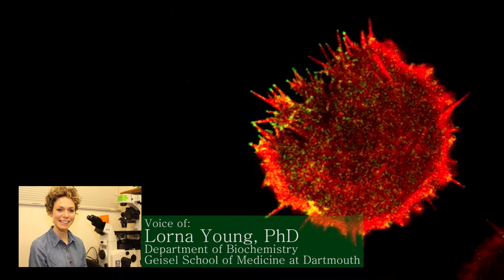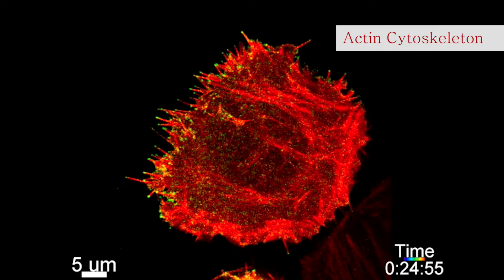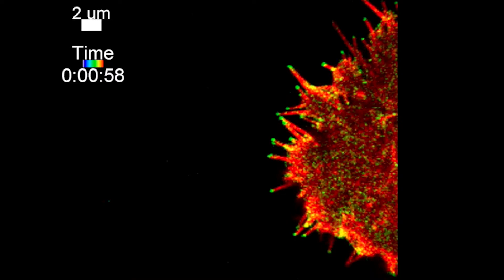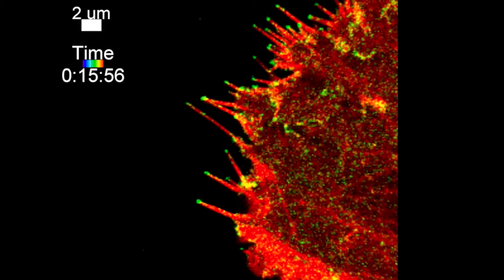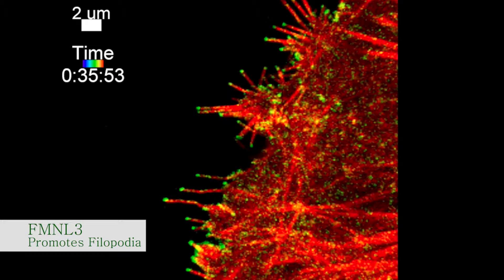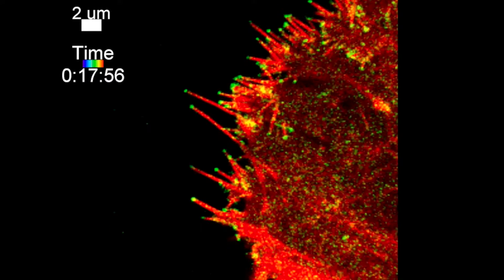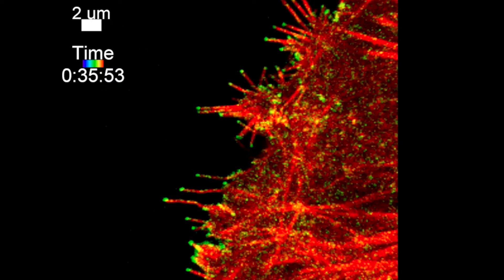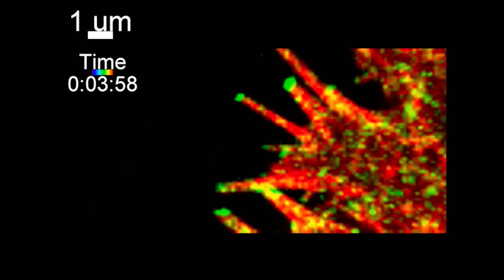How Do Cancer Cells Move?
Take a peek into our students' microscopes! Lorna Young, PhD Student in the Department of Chemistry, Geisel School of Medicine at Dartmouth, explains her research, particularly about a protein that may be responsible for the movement of cancer cells.